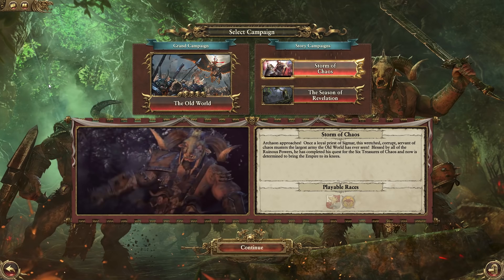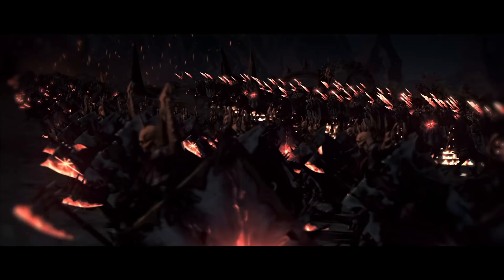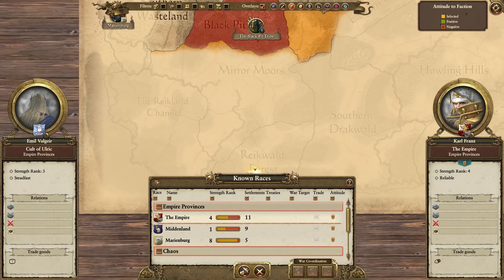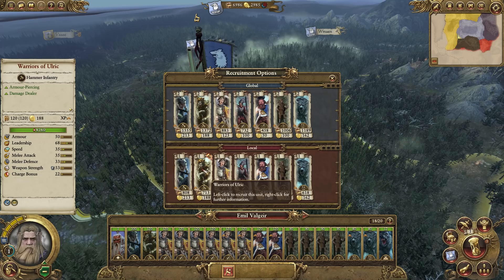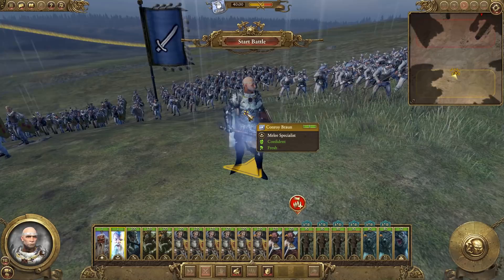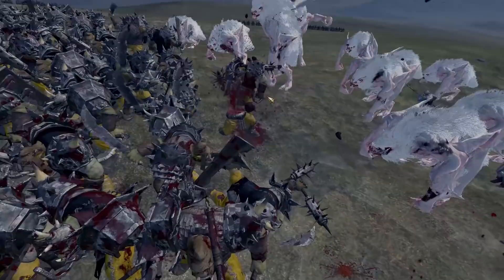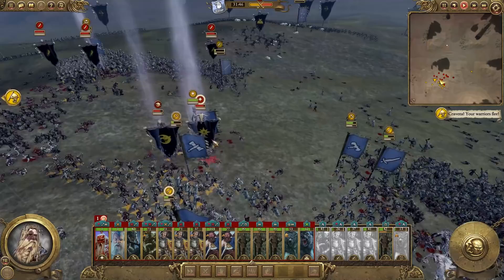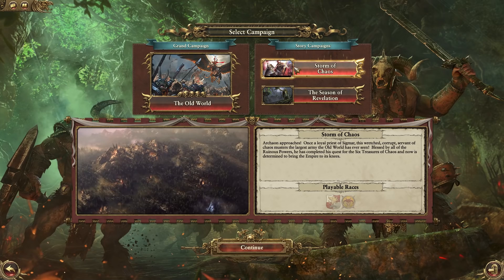New Custom Mod Campaign - Storm of Chaos | Warhammer Total War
New Custom Campaign - Storm of Chaos | Warhammer Total War. The Storm of chaos is a new custom campaign which replaces the call of the Beastmen dlc campaign. This mod adds 3 playable factions, 2 new Legendary Lords, 2 heroes, 2 Legendary heroes, (all with custom skill trees), 4 new quest battles each with a custom battle map, 3 technology trees, 7 buildings, over 50 units, and 1 custom campaign.

In the campaign, you have a few turns to build your armies as quickly as you can. You have the proper infrastructure in place, but some key buildings have not been constructed. By turn 15 hordes of Chaos already start appearing on the map in massive numbers and wreak havoc on the AI factions. Waves slowly pour in until Archaon finally arrives!